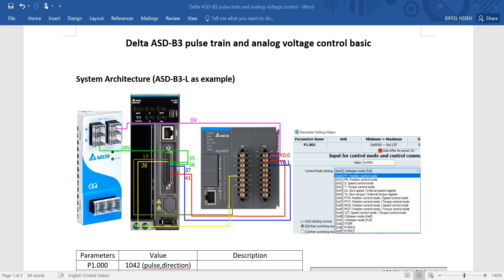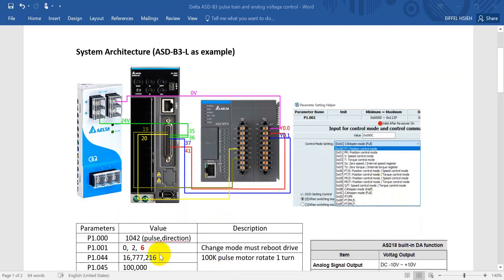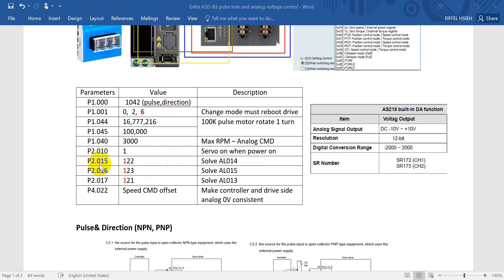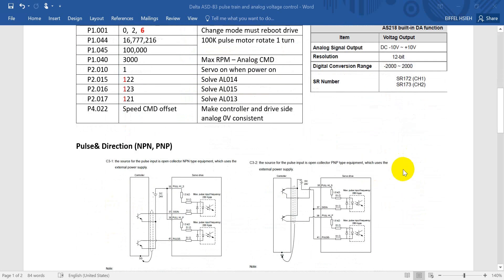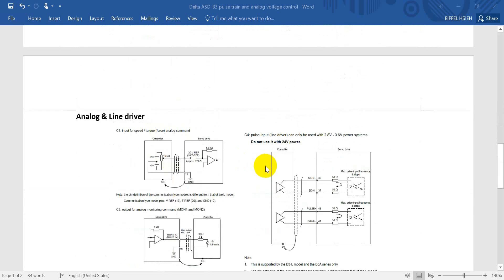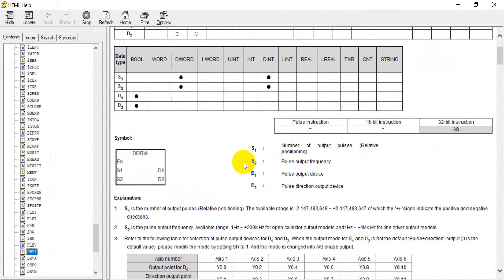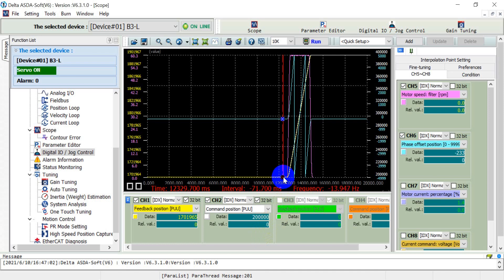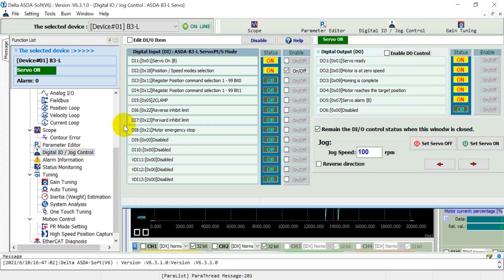Delta ASD-B3 pulse train and analog voltage control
Delta ASD-B3
Delta Servo Pulse control
Delta Servo Speed control
Delta Servo Analog control

This video will show you the concept about how to use pulse control Delta ASD-A2/A3/B3 servo under position mode and analog voltage control servo under speed mode.